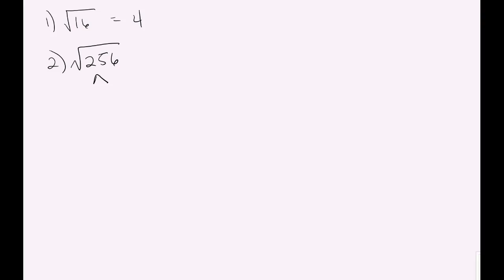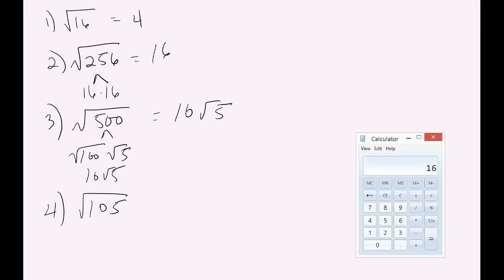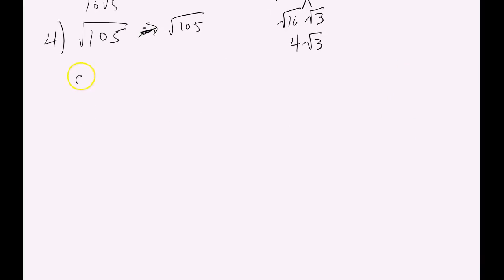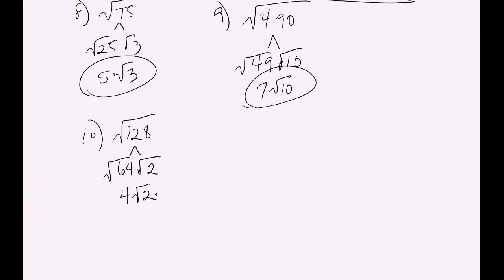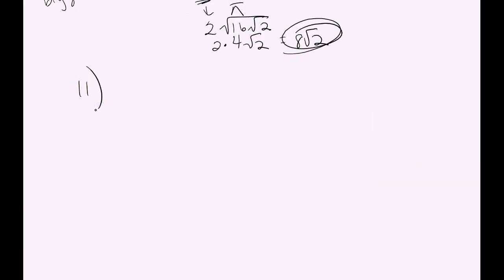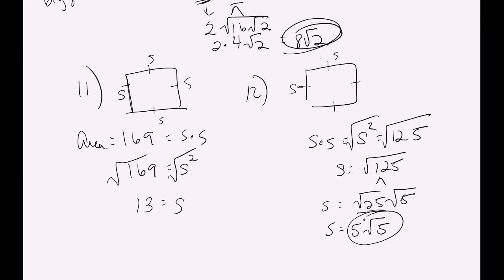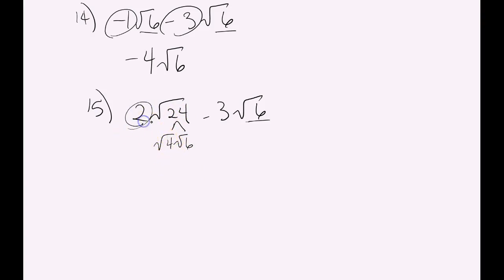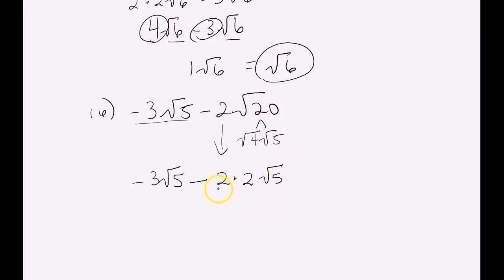geom solutions week two